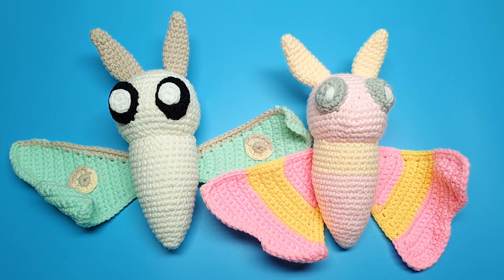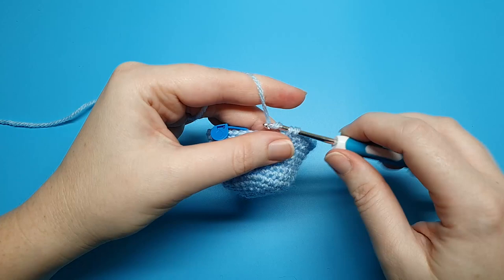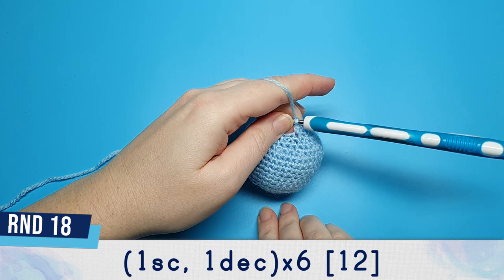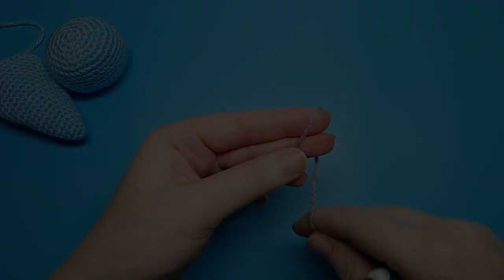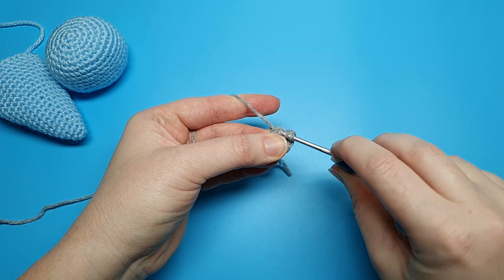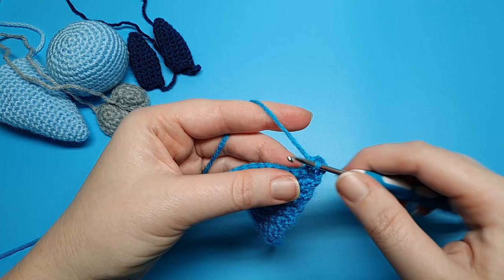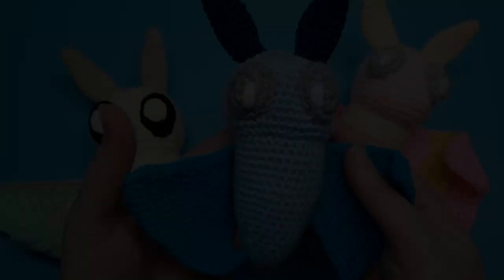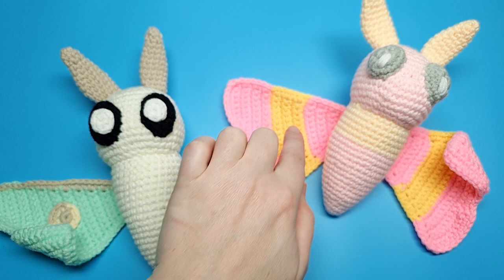Crochet Insects Free Pattern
This basic moth pattern can be easily customised to create a rainbow of little winged friends.

Timestamps:
Materials: 00:19
Head: 00:27
Body:
 09:11
Eyes: 12:55
Antennae: 15:20
Wings: 17:47
Assembly: 24:25

This amigurumi pattern and tutorial will show you, step by step, how to crochet a moth. It's a simple, easy pattern to follow. I'd recommended it for beginners.

Music & Sound effects:
Sound Effects: